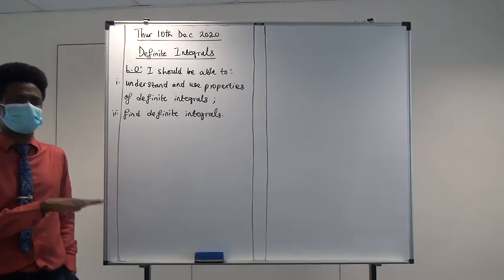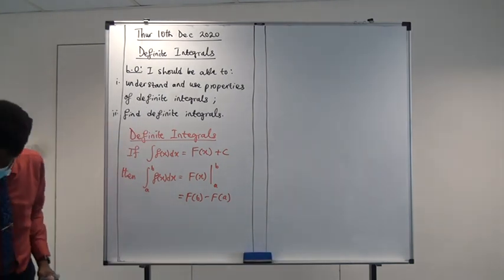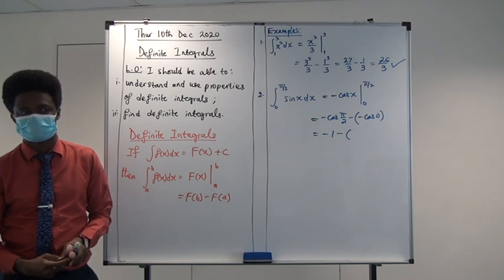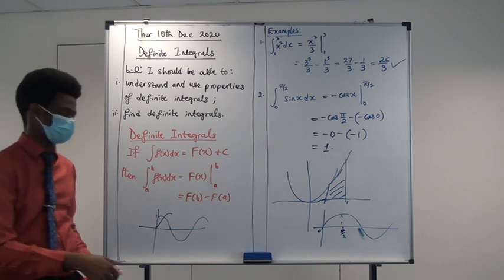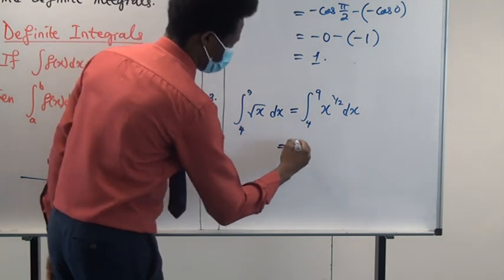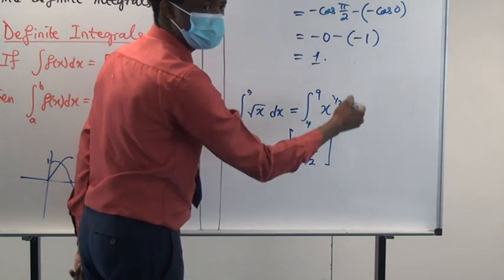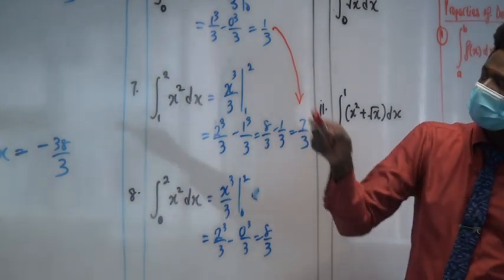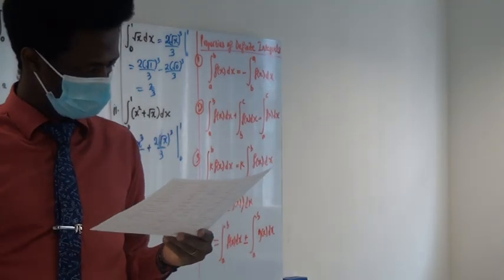Thur 10 Dec 2020: Definite Integrals (Part 1 of 2)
In today's lesson, we discuss:
(1)  how to evaluate definite integrals;
(2)  properties of definite integrals and how to use them.